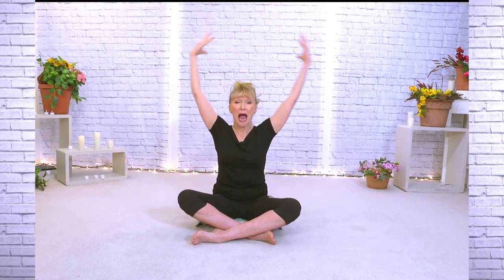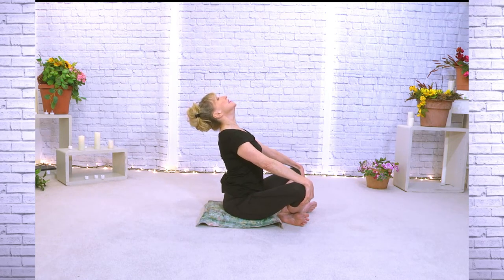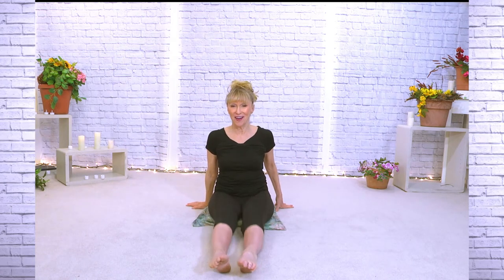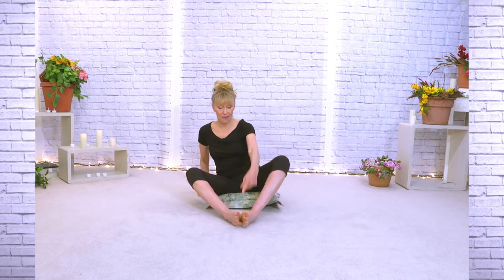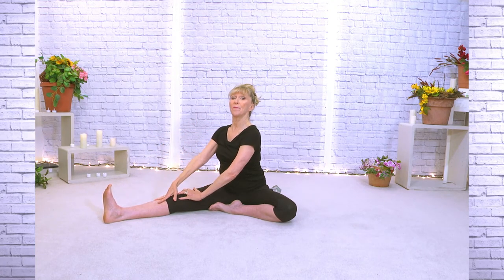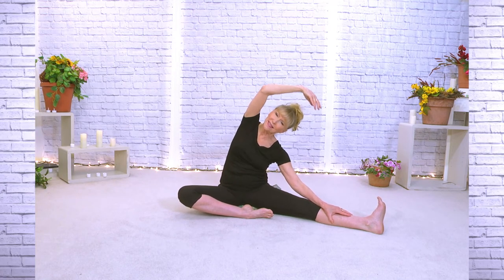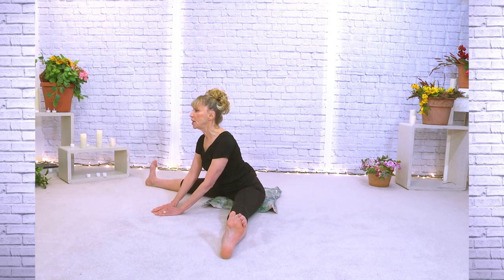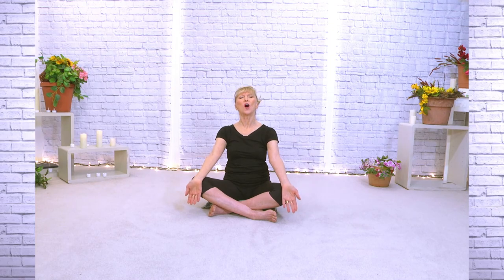Morning Floor Stretch, Energy Booster and Mobility Smoother to Get the Kinks Out and Get You Moving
This 15 minute floor stretch will jump start your day, give you a feeling of freedom, mobility and expansion. Get the kinks out! Motion is Lotion!

Cathy Roe is an international educator of dance, fitness and yoga. As the 2019/2020 Ms. Senior Michigan America, Cathy's platform is to bring health, healing, movement and encouragement to all Senior Women, as well as all generations.

Teaching credentials include:
 • Dance Director/instructor, University of Hawaii
• Dance Instructor/choreographer, Hong Kong Television, Hong Kong
• Owner of 4 dance and fitness studios, Santa Fe, New Mexico
• Master Teacher with numerous organizations, including Dance Masters of America, various universities and studios, Dance Troupe Inc., Dance Teacher Web
• On the faculty of Dance Teacher Magazine conventions teaching Yoga, Pilates, Jazz, Lyrical, Modern dance.

Cathy Roe is the founder of Cathy Roe’s Ultimate Dance Competitions, a touring convention company holding master classes throughout the United States, as well as competitions .

Cathy is the owner of Cathy Roe Productions Media, where she has produced and choreographed over 150 instructional Dance, Yoga and Fitness DVDs which sell internationally. for demos.
Cathy’s professional credentials also include work as an adjudicator for numerous dance competitions, choreographer for numerous musical theater productions and master teacher for many prestigious dance organizations. Certifications , degrees, awards throughout her career include
 • Bachelor of Science from Western Michigan University in Dance Education, summa cum laude, 1977
• Group Ex Certification, IDEA (now ACE) 1991
 • Yoga Teacher Training, Hawaii 1995, Michigan 2019
 • New York Film and Television Award for 6 Music Videos, Hong Kong
 • Mathilda Award for outstanding achievements in Dance, Oakland University
And a variety of other certifications including Pilates Mat, Zumba and Barre.